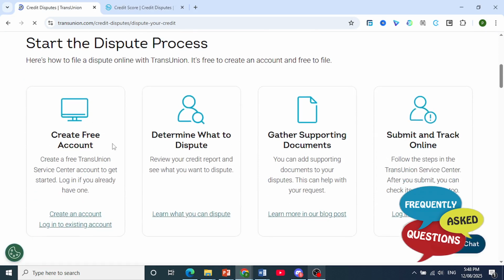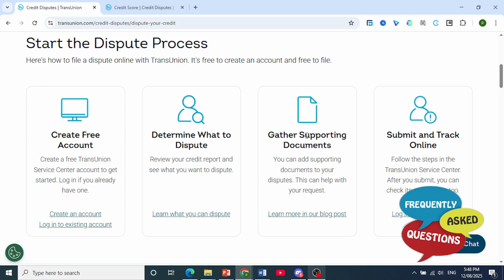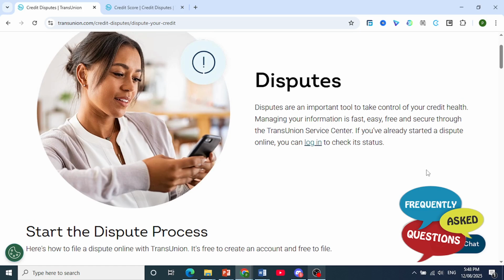HOW TO FIX YOUR TRANSUNION CREDIT SCORE (2026)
HOW TO FIX YOUR TRANSUNION CREDIT SCORE

In this video we show you HOW TO FIX YOUR TRANSUNION CREDIT SCORE. If you want to know HOW TO FIX YOUR TRANSUNION CREDIT SCORE then this video is perfect for you.